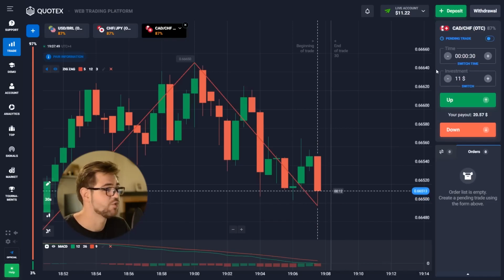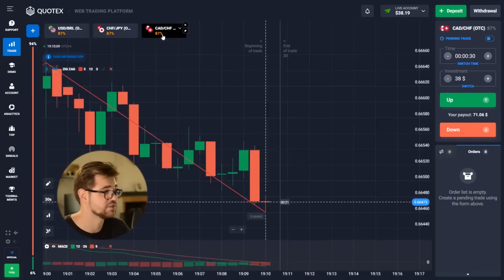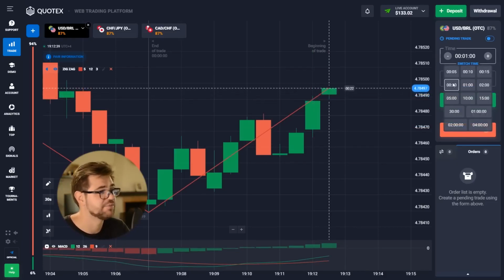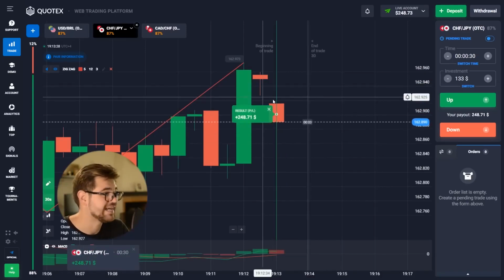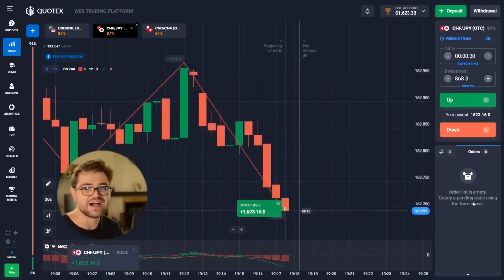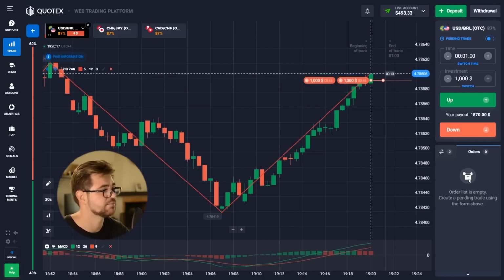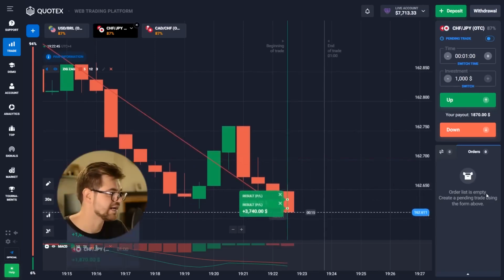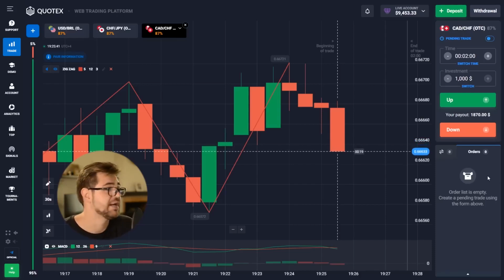🔥 NEW INVESTMENT STRATEGY ON QUOTEX - PROFIT OF $9,500 _ Investing in Dividends _ Trade investments